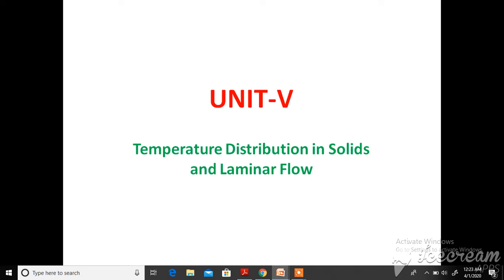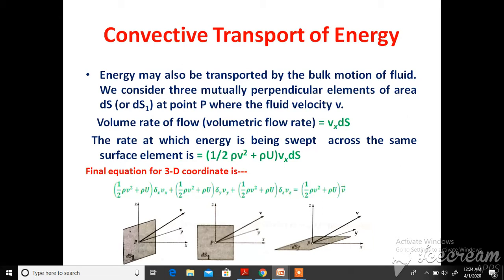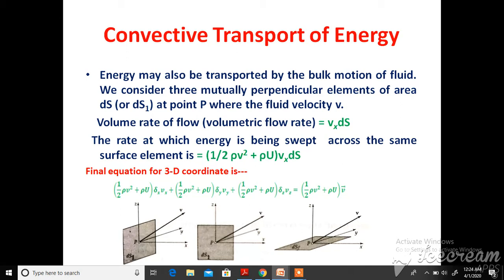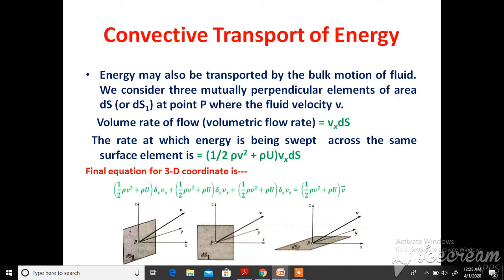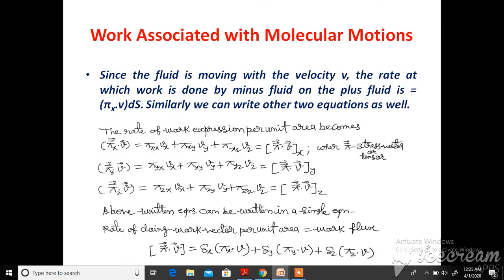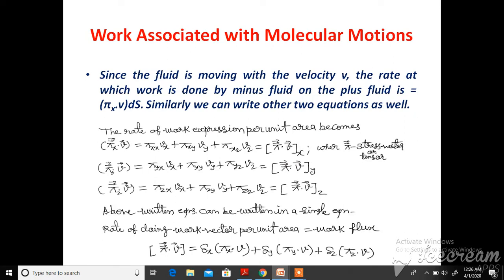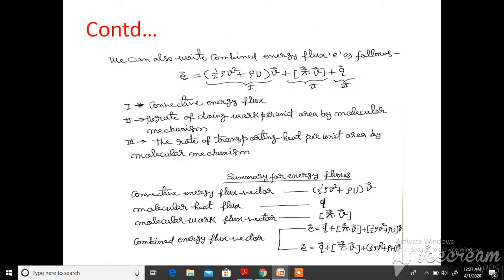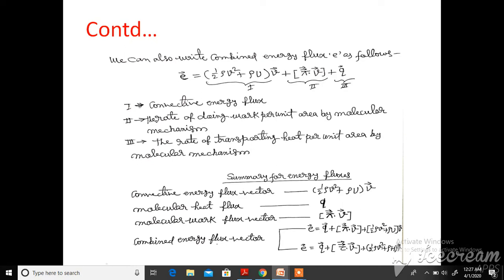Transport Phenomena-01:Convective energy transport and work associated due to molecular motions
We are discussion convective energy transport and work associated due to molecular motions in brief for giving some basic idea so that students can understand the basics of transport of energy before discussing a main content of energy transport in transport phenomena.